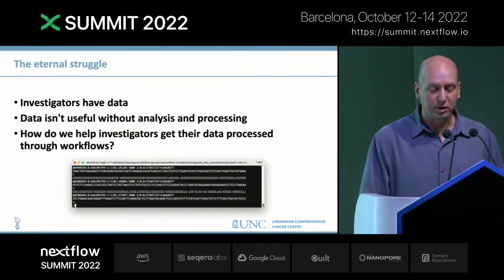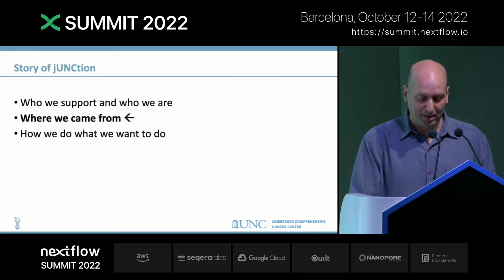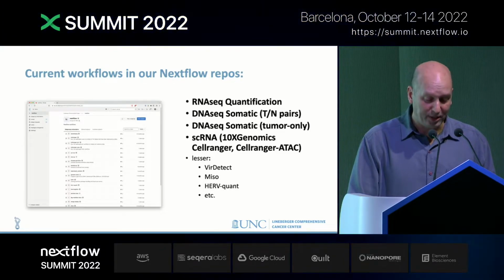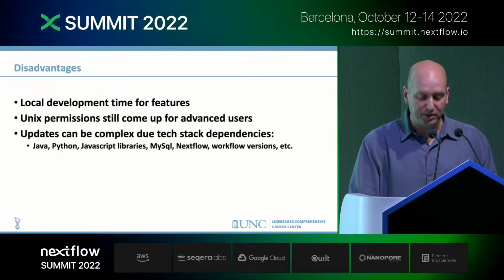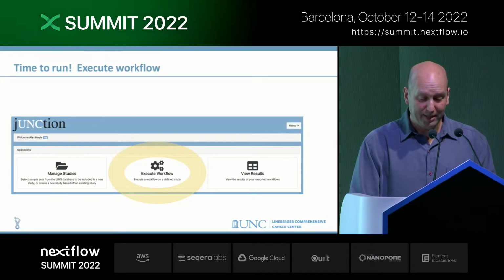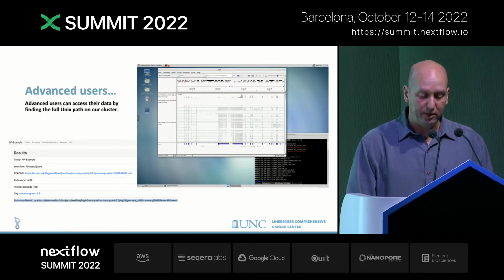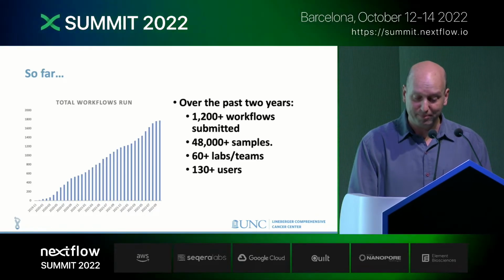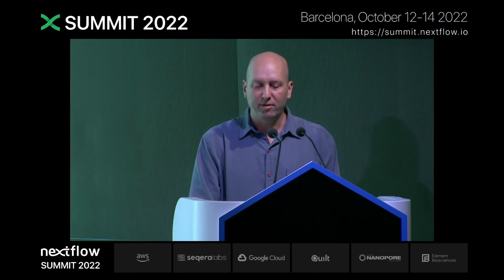Nextflow Summit 2022 - Alan Hoyle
jUNCtion: Let investigators turn their data into results.
Alan Hoyle, Bioinformatics Scientist at UNC Lineberger Comprehensive Cancer Center.

jUNCtion is a web application that allows our investigators turn their raw sequencing data into results.

It integrates with our LIMS system and can pull the FASTQ paths into a “Study”, allow the investigators to select and run one or more Nextflow workflows on the data, and presents the data back to them via the web. Results can also be shared with other investigators or other campus labs.

It is written in Java, Javascript, Python, and Bash languages, has a MySQL back-end, queries our LIMS Oracle SQL back-ends, runs under Tomcat, and uses Nextflow as the workflow engine. Raw data are stored in our cluster’s file system, and authentication is integrated with our campus SSO.